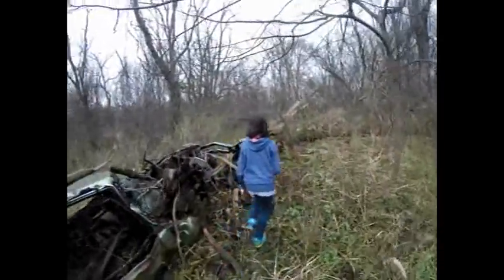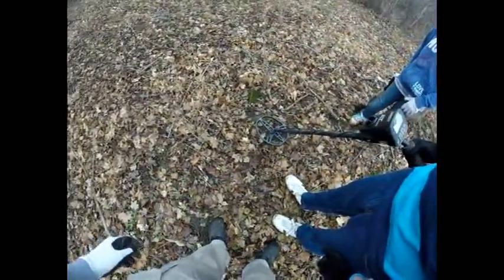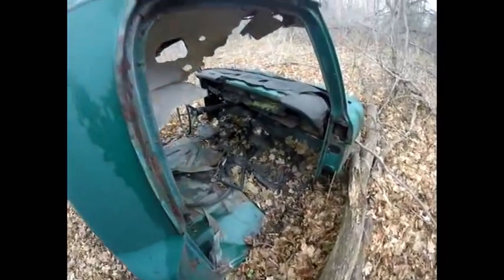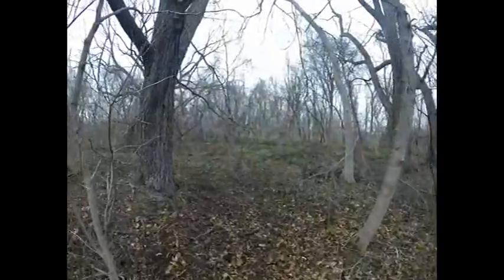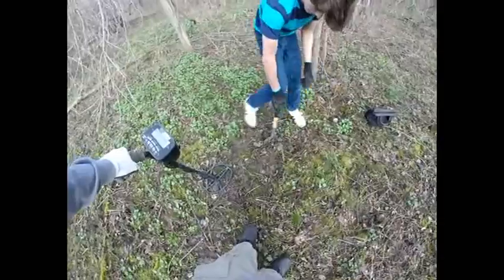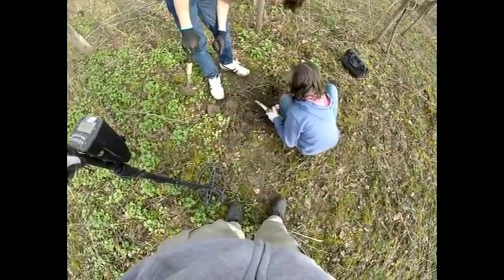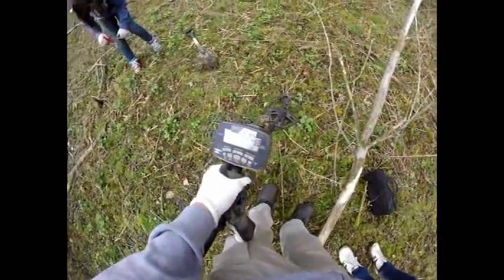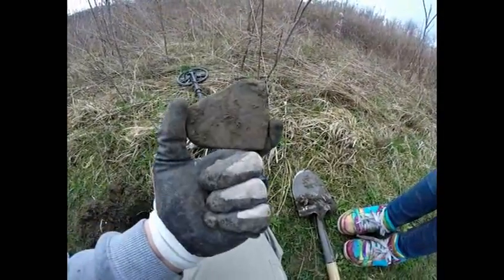Metal Detecting - Garrett AT Pro - Michigan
A couple hours out with my kids looking for treasure. We found some things but not what I would call treasure..